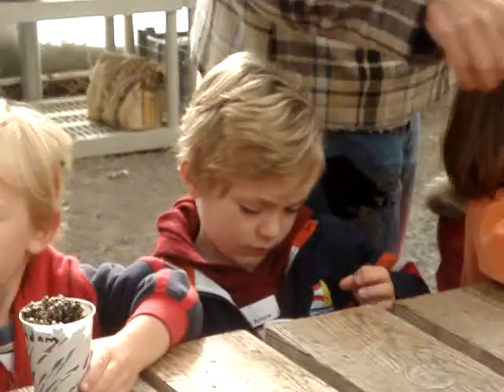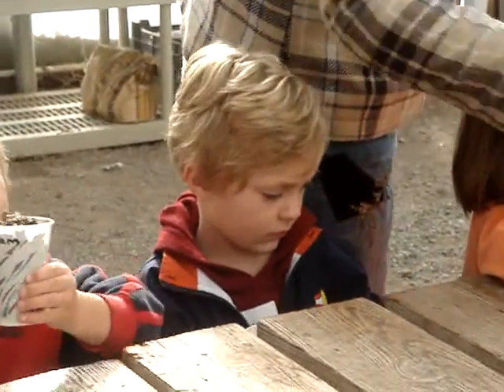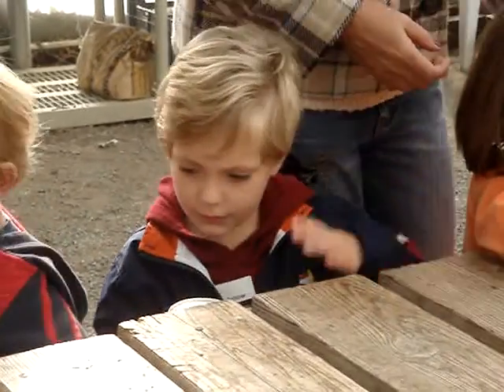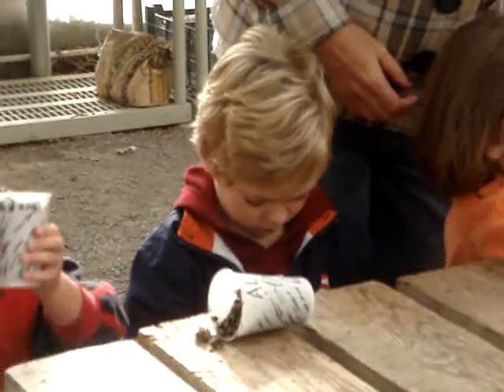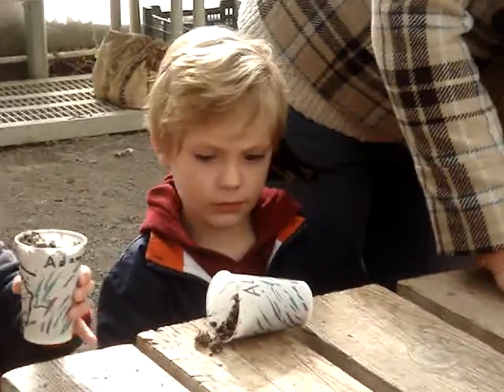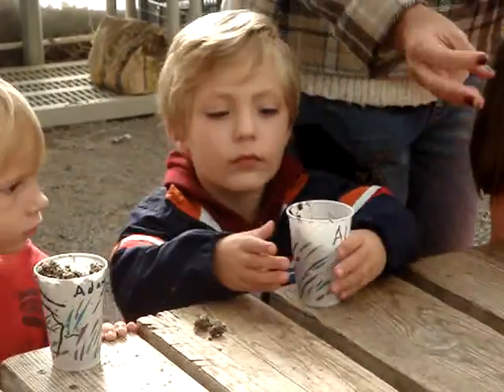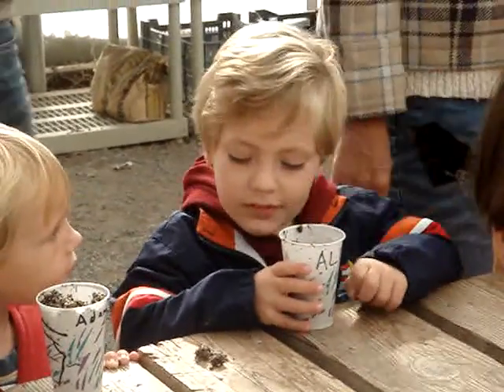Alec at the farm learning how to plant a seedling in soil.